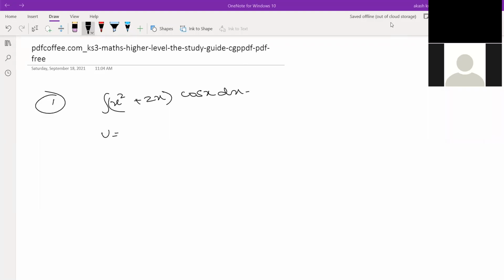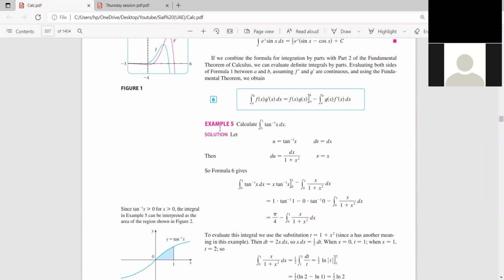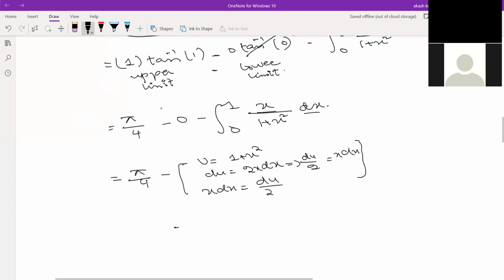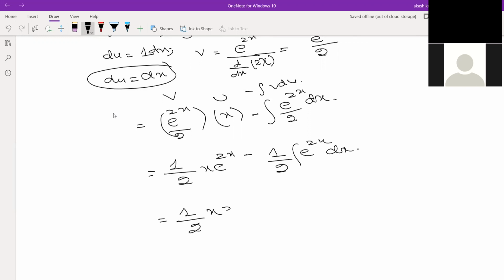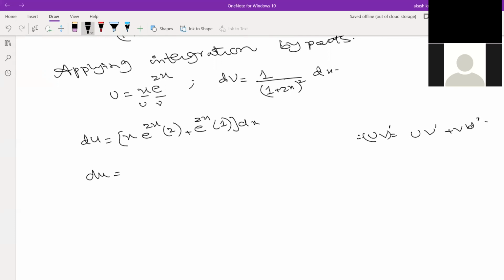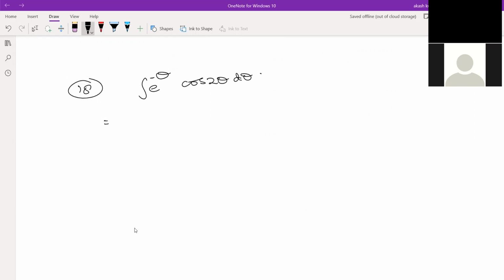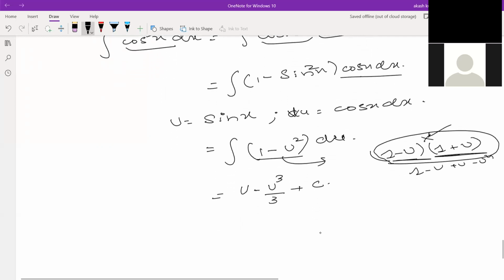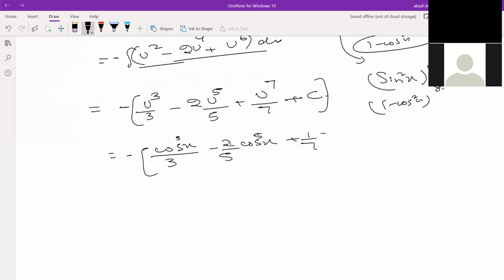Calculus 2: Integration by parts Exercise questions (A session with a UAE client)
This session covers the Integration by parts.

If any query, let me know in comment box below!